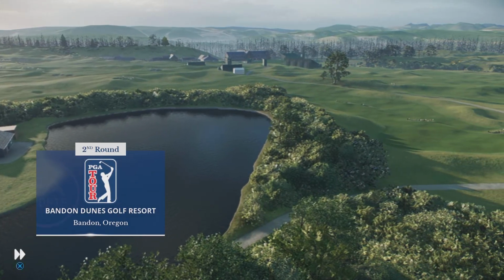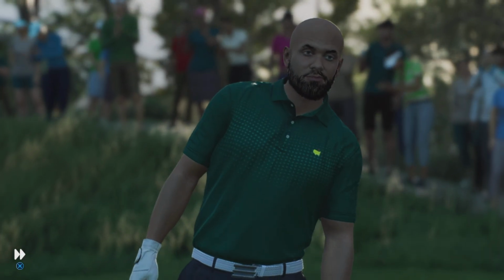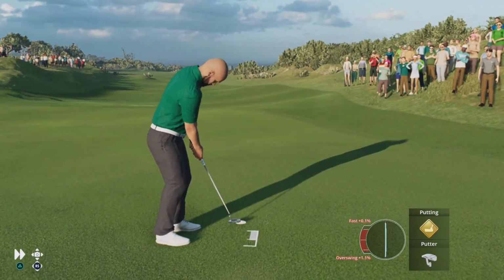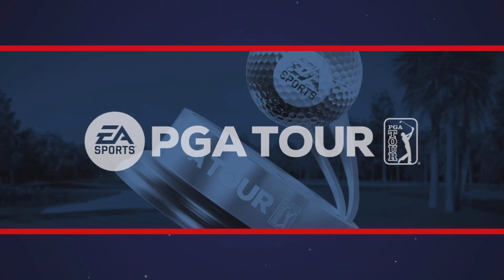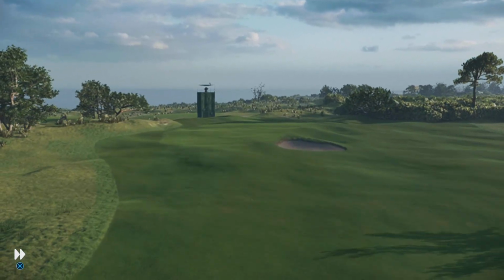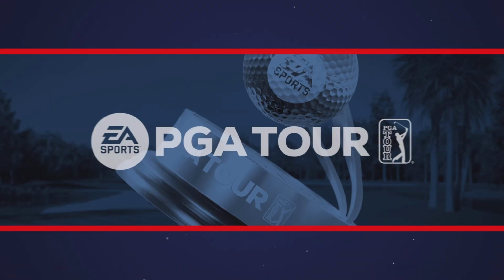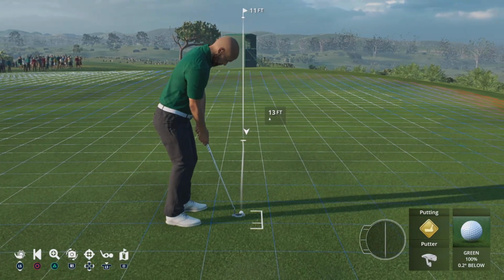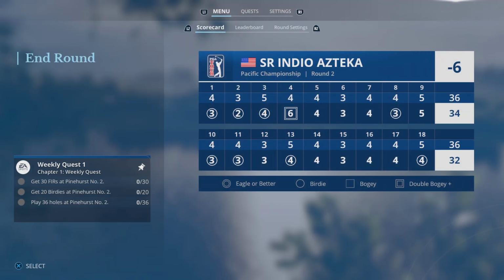PGA Tour (/PGA Tour\) {Bandon Dunes Golf Resort} (+Bandon, Oregon+) [2nd Round]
(*SMS) Sadistic Murder Spree Clan

SR_InDIO_AZTEKA

EA Sports

PGA Tour

Difficulty [{*HARD*}]

Pacific Championship

Bandon Dunes Golf Resort

Bandon, Oregon

2nd Round